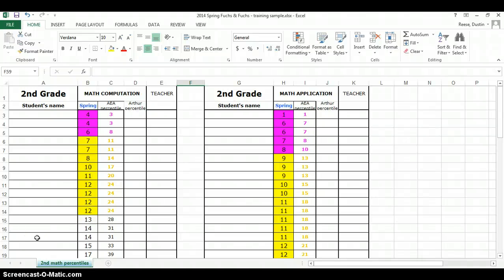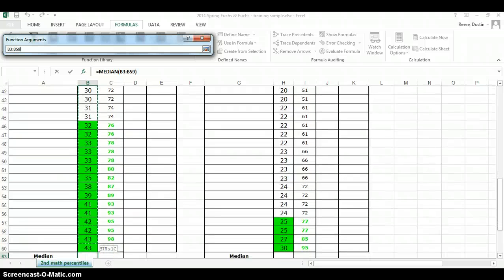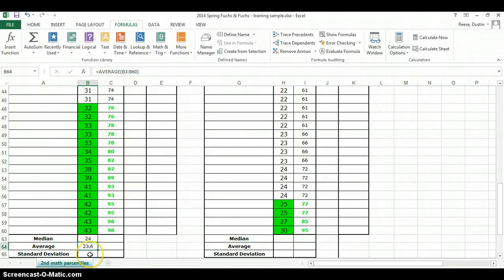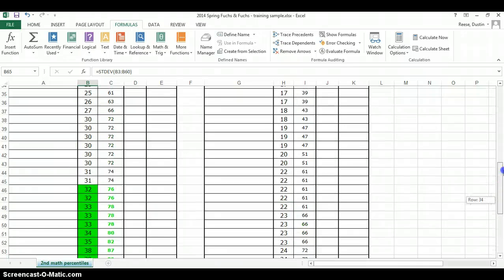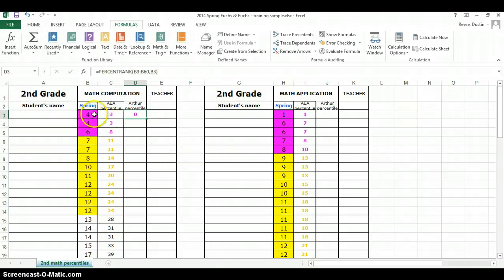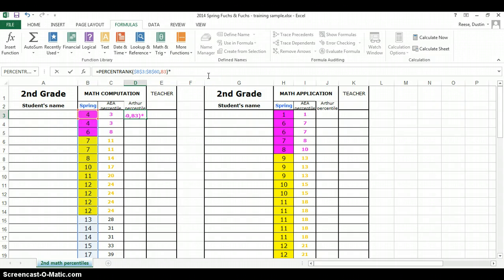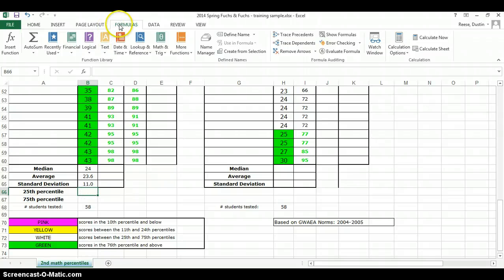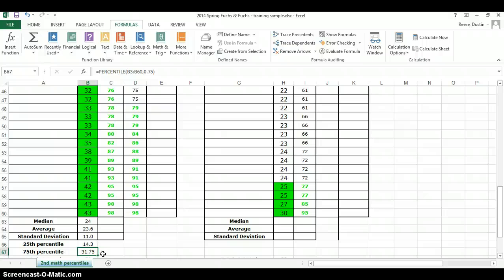Microsoft Excel Formulas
Using basic formulas within Excel to determine discrepancy/uniqueness